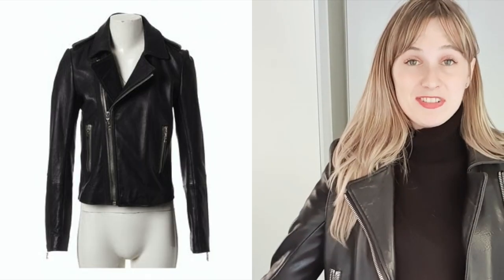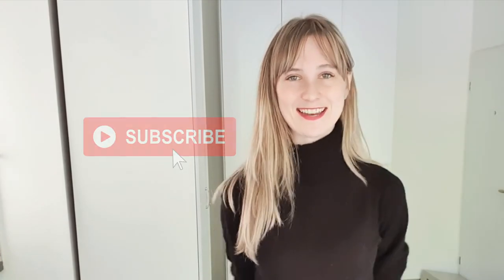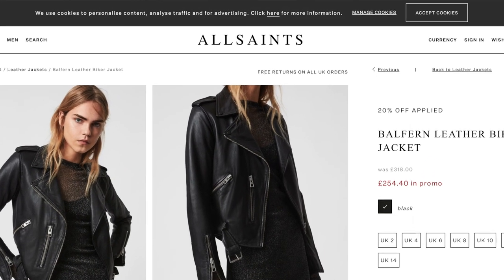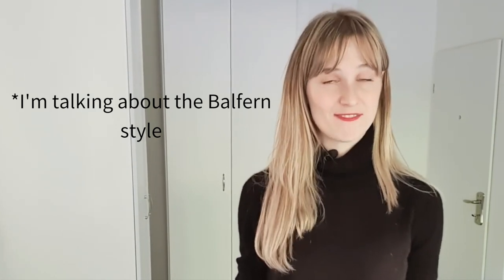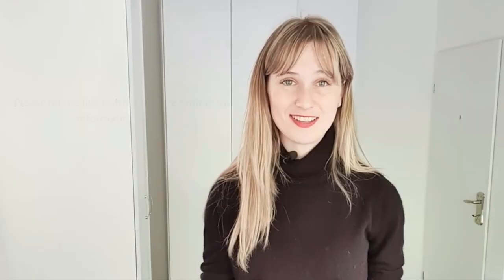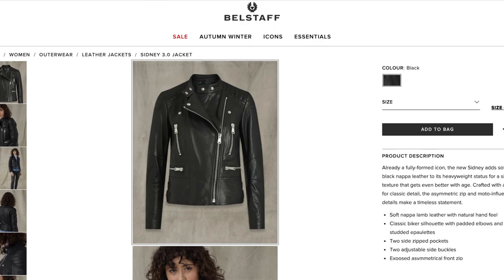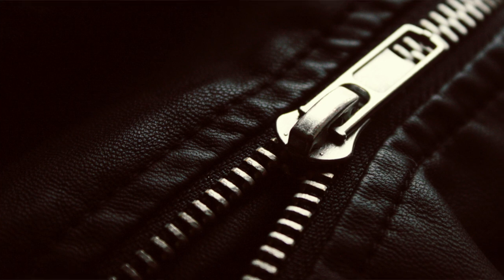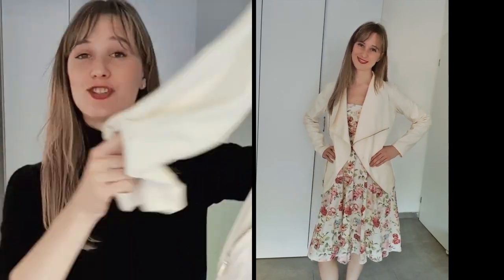Leather Jacket Guide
Leather Jackets can be wardrobe staples so you want to get the right one! Here are a few tips on how to buy a leather jacket so that you buy a style you'l love to wear for a long time :)

shopping tips to help you find one you'll love to wear for a long time :)